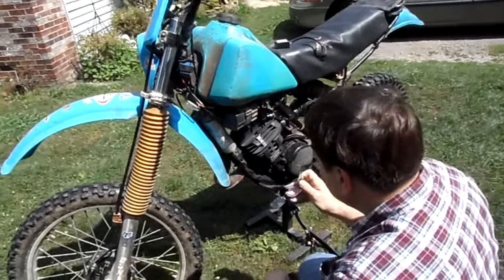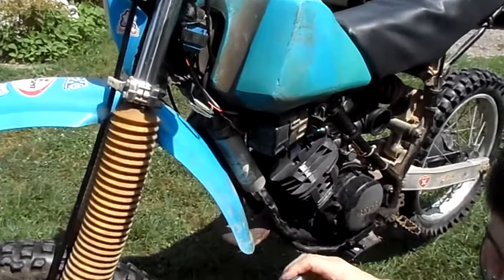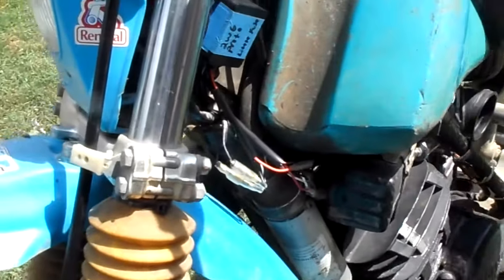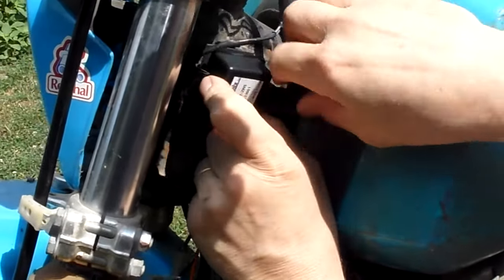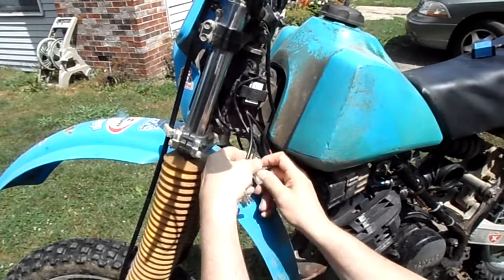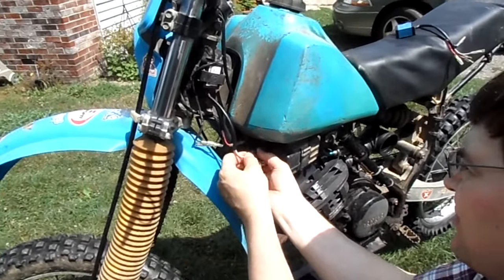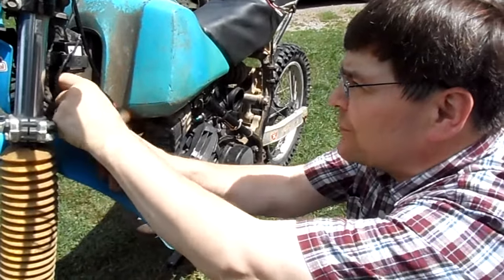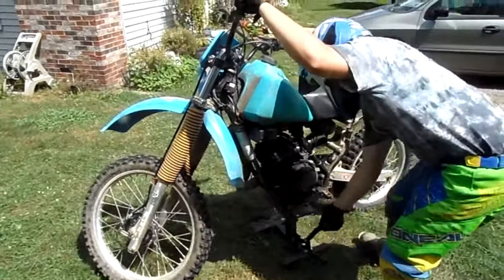Testing the1st new Dynotronix 1982 Yamaha IT 125/175/490 CDI.